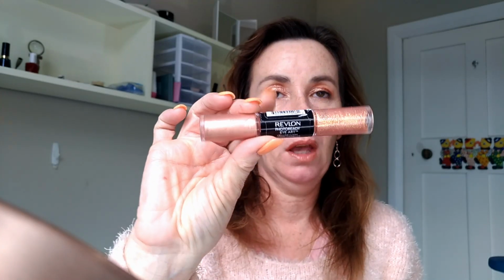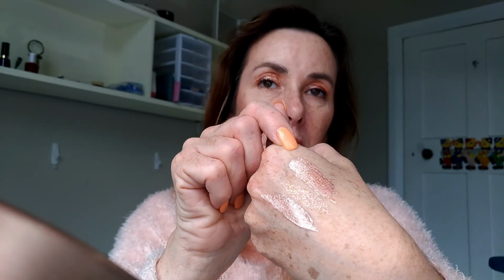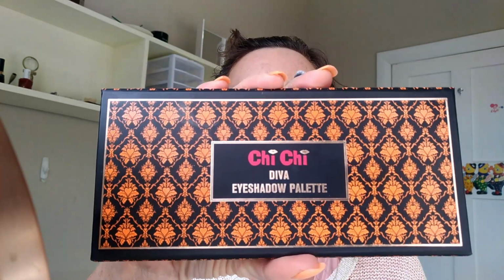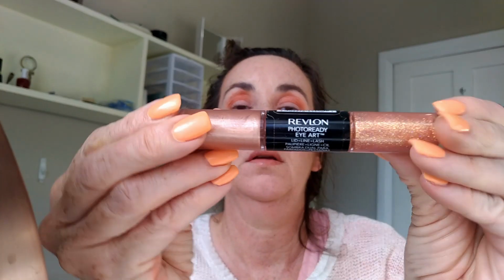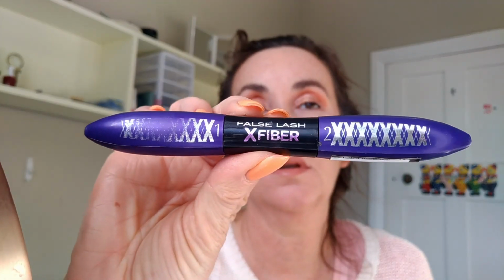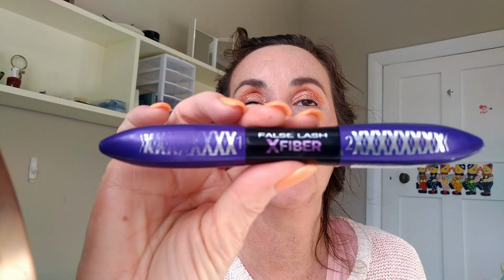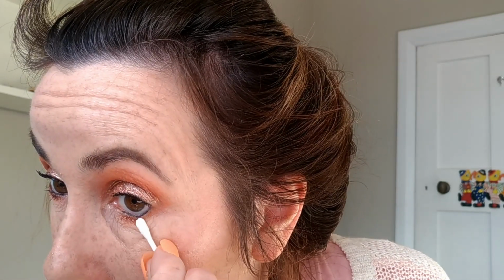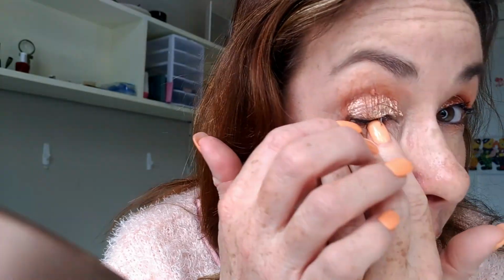New to me makeup, Revlon Photoready Eye Art try on and wear test.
New to me makeup. Testing Revlon Photoready eye art. Try on and wear test. Hoping to find a metallic and glitter that will work for my old eyes.

Products I used for my face

Chi Chi Diva eye Palette
Maybelline super stay foundation
Maybelline rewind concealer in fair
L.A Girl Pro-conceal in light ivory
Eye primer Elf in Sheer
Eye powder Elf
Rimmel match perfection face powder in transparent
insta fix and go Rimmel primer and setting spray

Brows
L.A Girl shady slim in brunette
L'Oreal brow artist plumper in medium\dark

Palettes
Profusion face palette in natural
Chi Chi Diva Palette
Eyeliner Rimmel exaggerate in blackest black
L'Oreal false lash X-Fibre in Xtreme Black
Maybelline dream matte blush in coy coral
Natio blush in peach glow

Wet N Wild photofocus setting spray
Revlon Photoready eye art